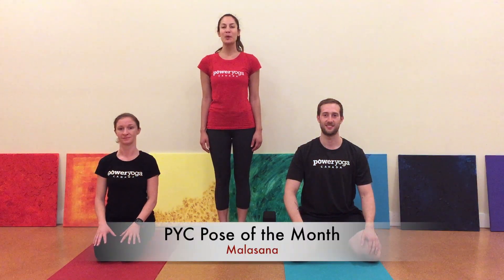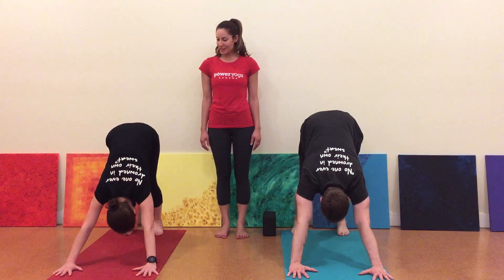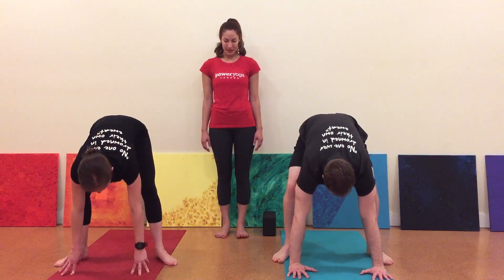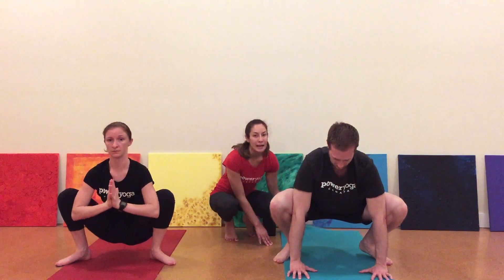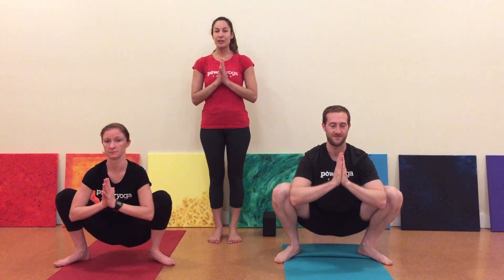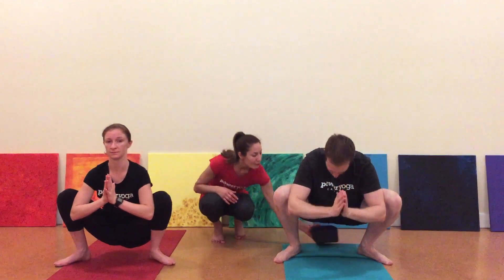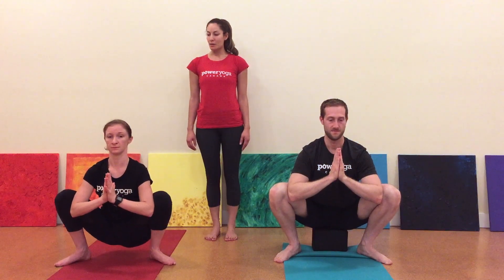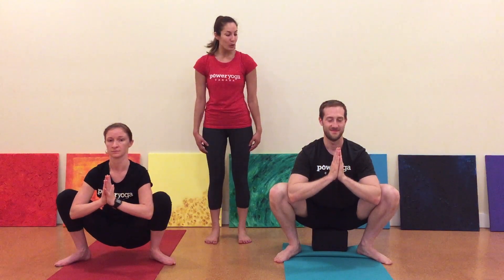PYC June 2015 Pose of the Month - Malasana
Malasana